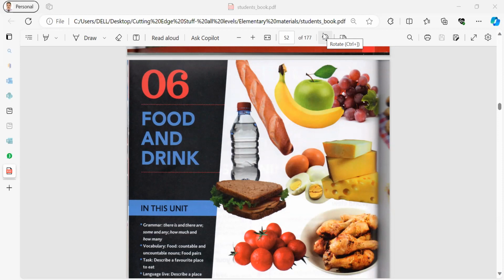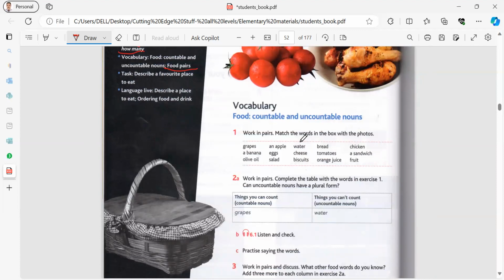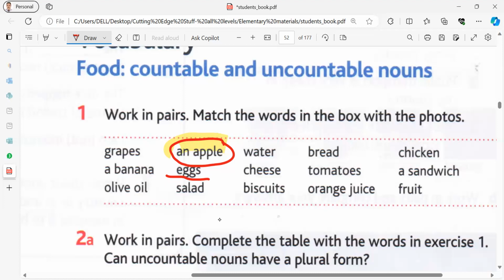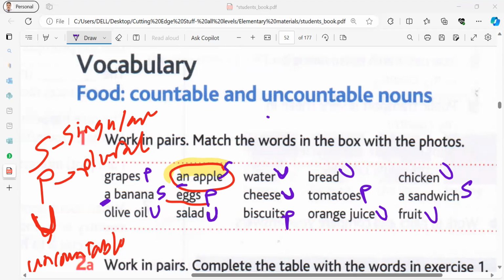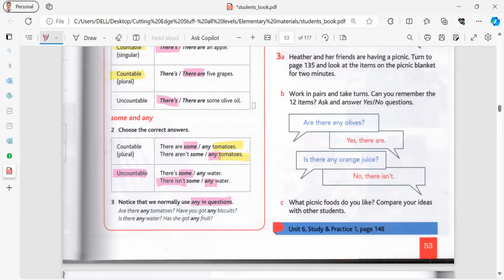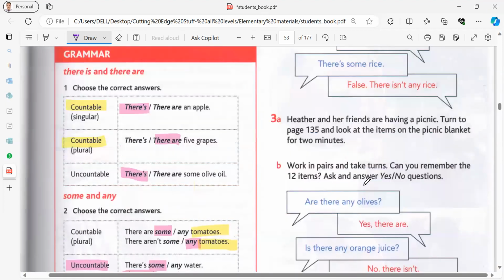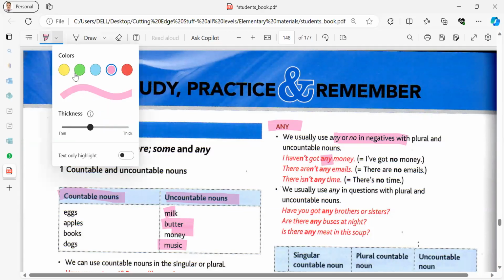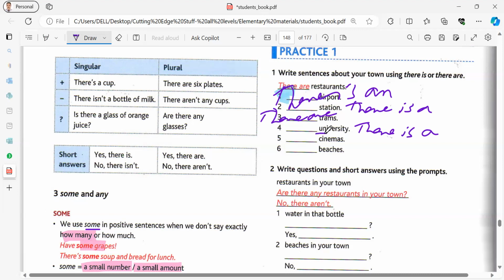A2 Level- Elementary Cutting Edge- Unit 6 Vocabulary and grammar focus - Countable and uncountable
Detailed explanation of the difference between countable and uncountable nouns using different examples of  food expressions as well as how to use some and any in diffferent situations with countable and uncountable nouns.